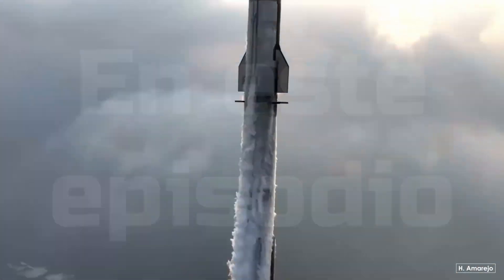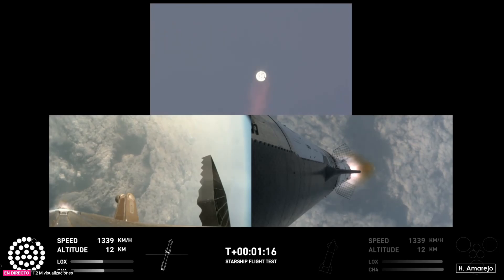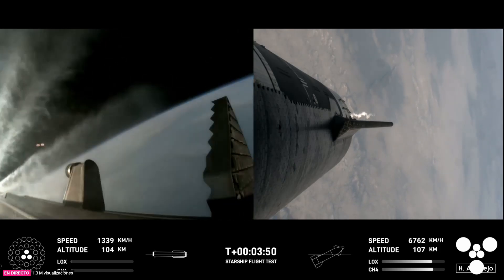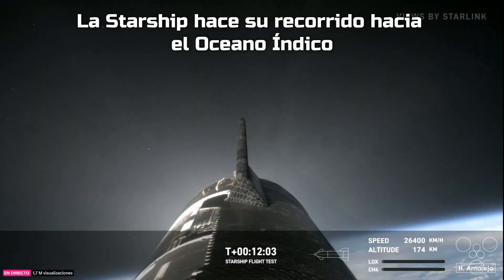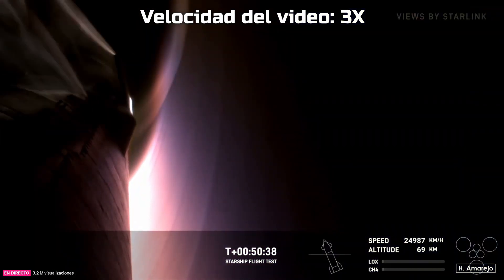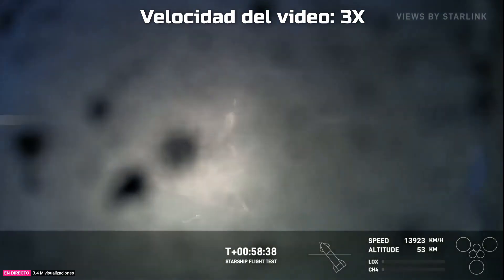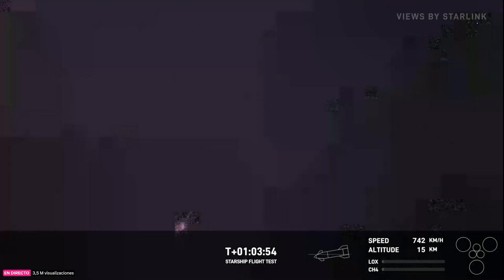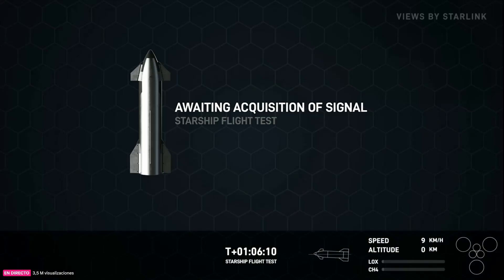Starship: Resumen del cuarto vuelo de prueba. Starship IFT-4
Resumen del cuarto vuelo de prueba de la Starship.

Video oficial del vuelo de prueba de la Starship IFT-4

Mensaje de SpaceX sobre los resultados de la Starship IFT-4